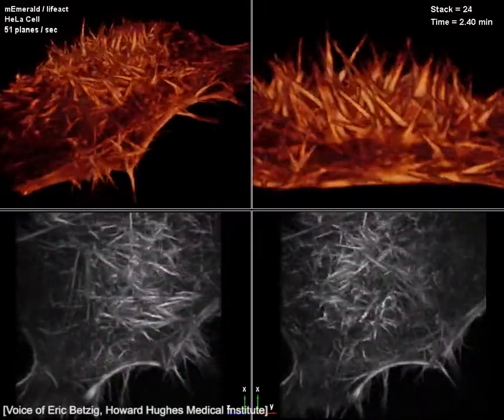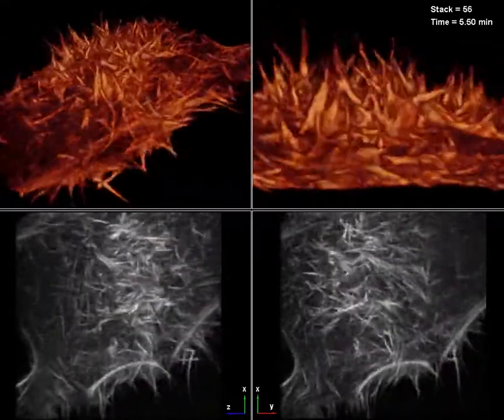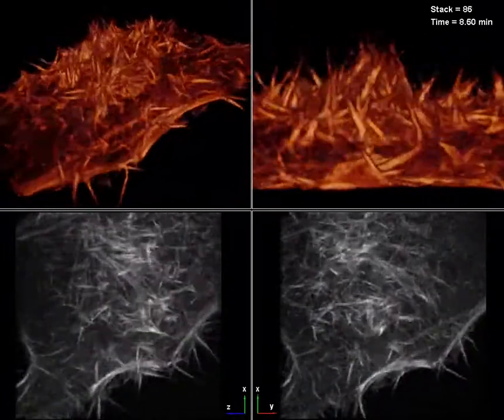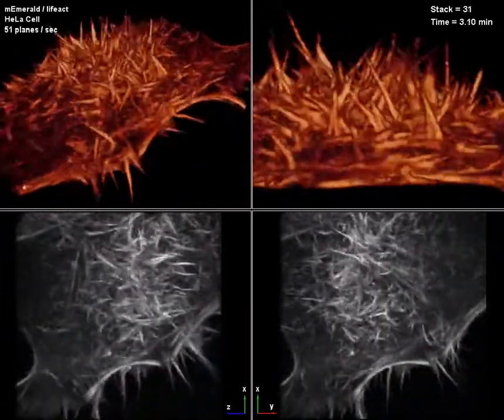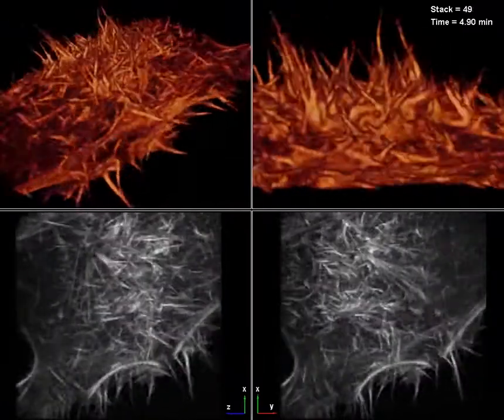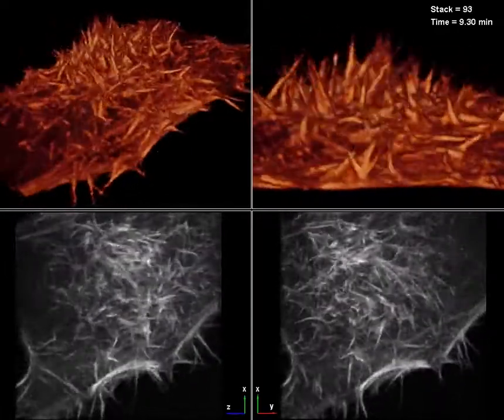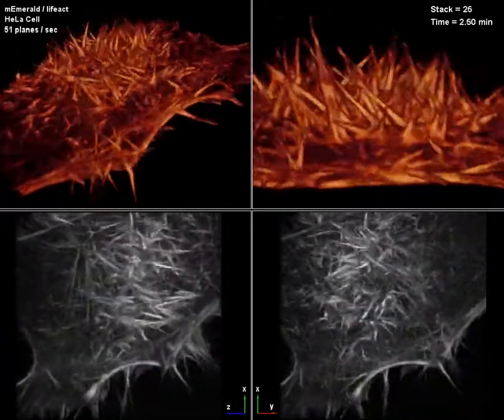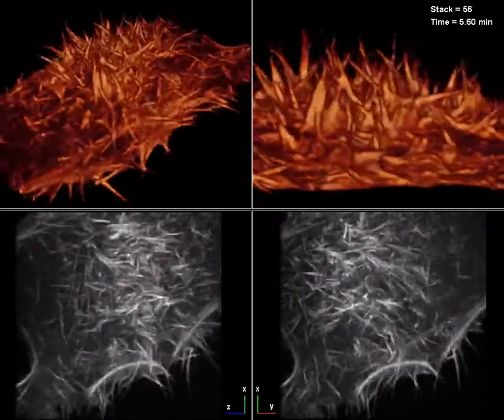Narrated: Filopodia Waving on the Surface of a HeLa Cell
Eric Betzig is a physicist at Howard Hughes Medical Institute. He presented his work at a symposium, "Innovations in Imaging," at the 2013 AAAS Annual Meeting.